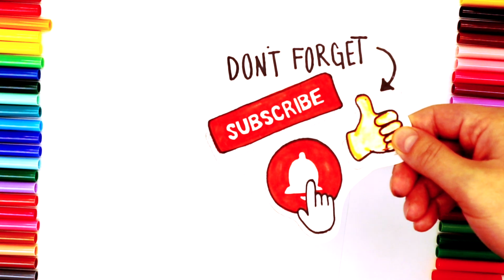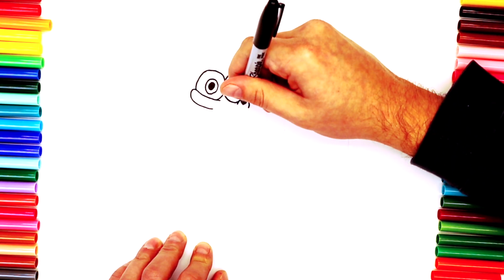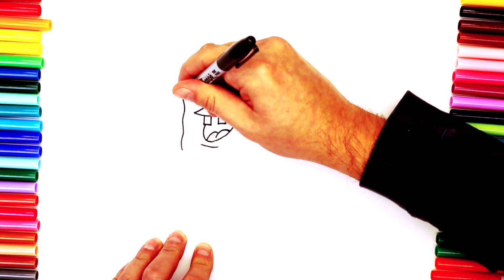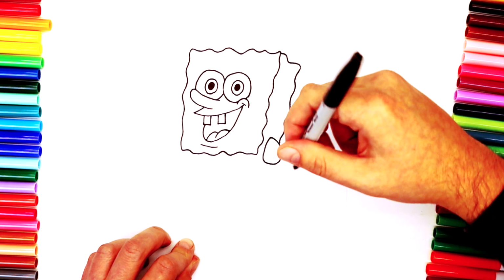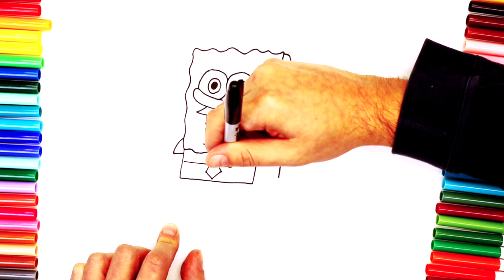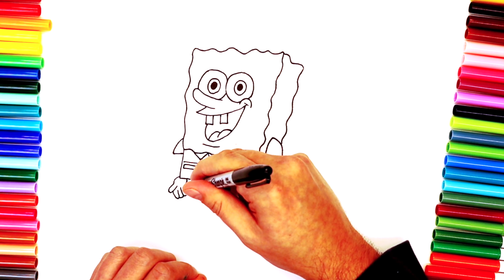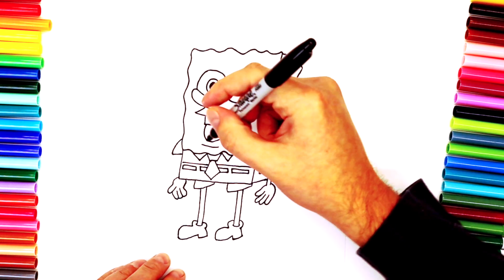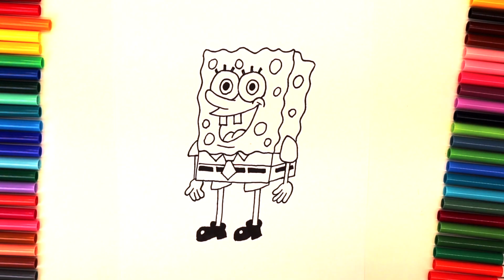HOW TO DRAW SPONGEBOB | SPONGEBOB SQUAREPANTS EASY // step by step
Learn HOW TO DRAW SPONGEBOB SQUAREPANTS step by step with ERIK! Come hang out!
👇🏼👇🏼👇🏼👇🏼 Check Below To Learn MORE👇🏼👇🏼👇🏼👇🏼

👍🏼 Follow along videos for ALL ages! Great tool for teachers to share with their students.

📷  POST your child's artwork & TAG US!

•Prismacolor Color Pencils
•White Gel Pen
•White Paint Pens
•Marker Paper
•Copy Paper 24lb
•Canson Watercolor Paper
•Crayola Marker
•Crayola Skinny Markers
•Copic Markers : 6 Pack 36 Pack
•Bianyo Markers
•Sharpie : Black Rainbow
•iPad Pro
•Apple Pencil
•Canon M50

❤️ Kristen & Erik